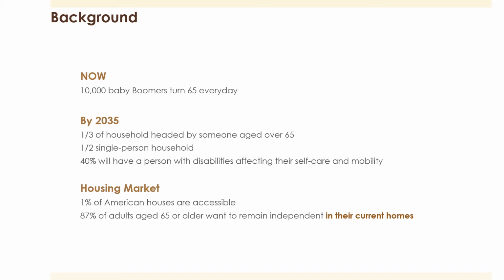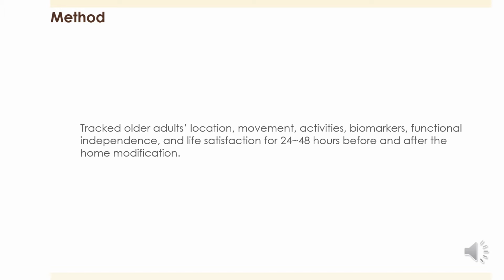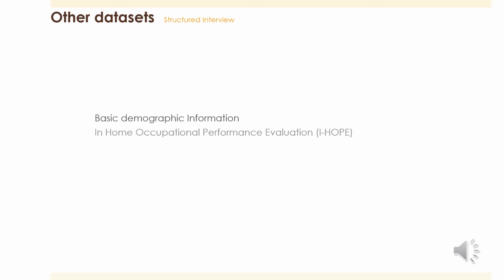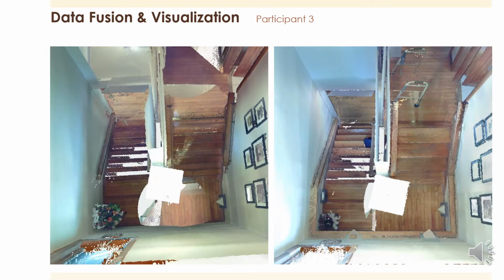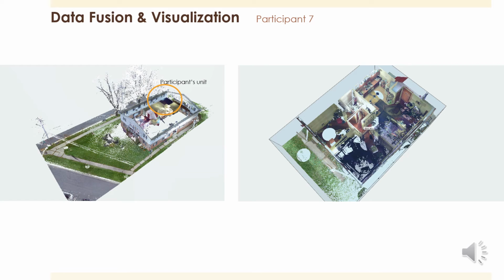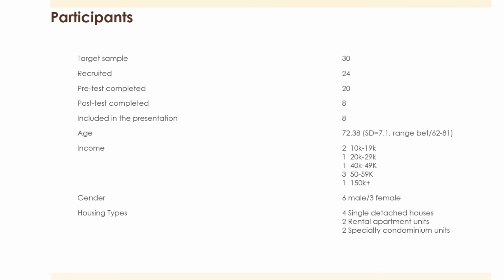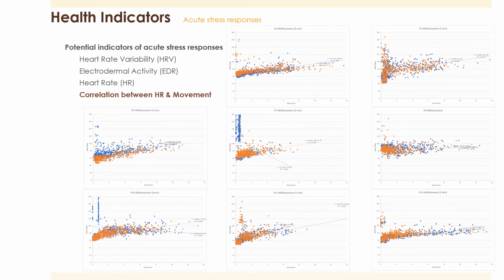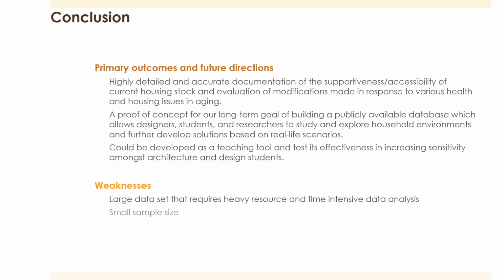Age In Place